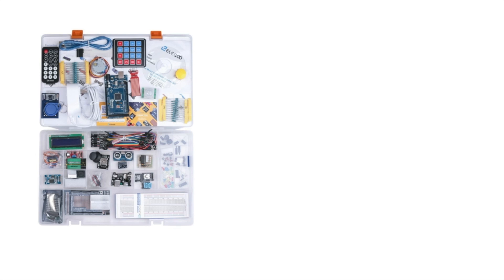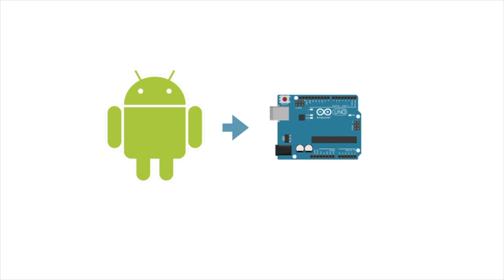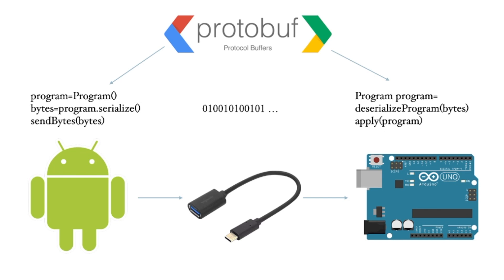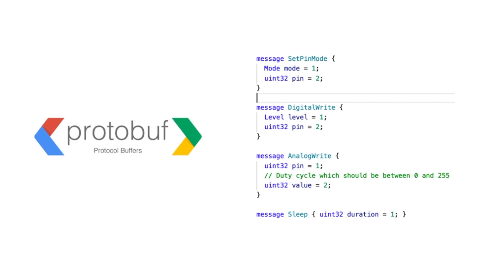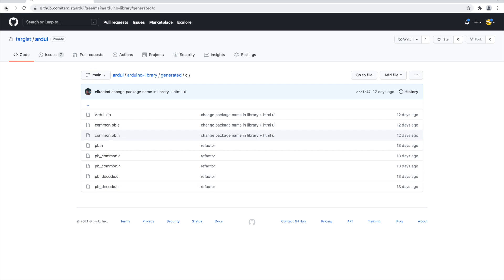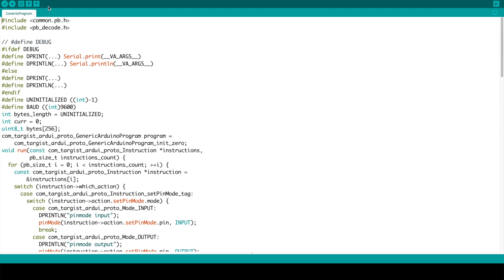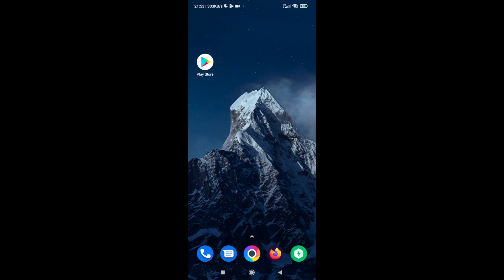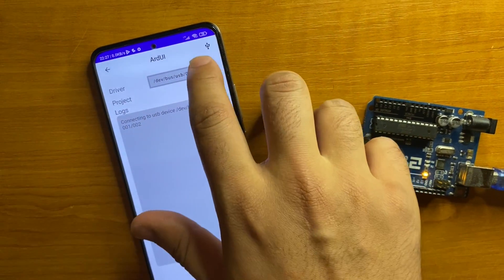Arduino Project: sending commands from Android to Arduino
Demo for a setup to program Arduino from an Android device via Serial communication.

Useful links:
What is Serial communication?

Video details:
00:00 intro
00:20 presentation
05:38 install Arduino library
09:40 install Android App
10:18 Blink demo
14:31 RGB cycle demo
15:46 outro